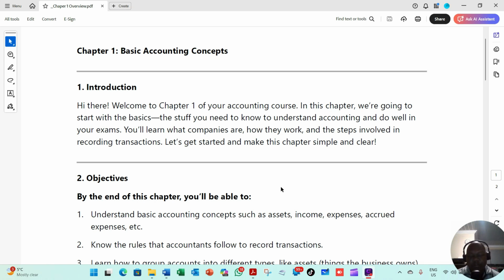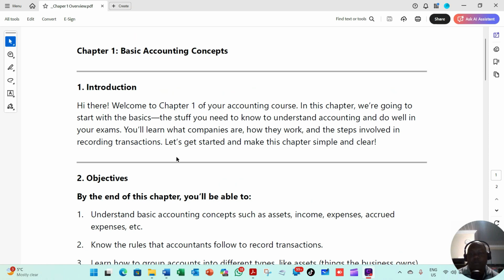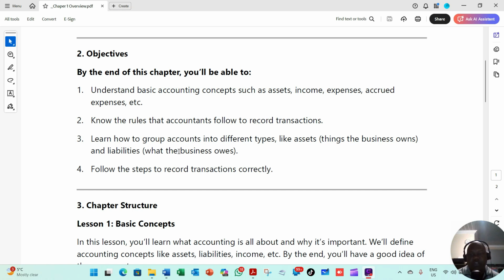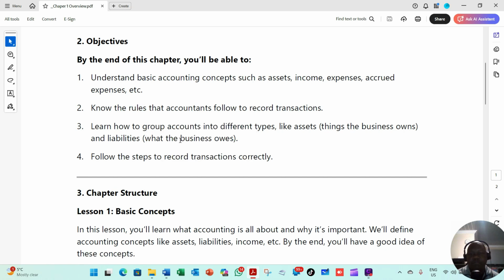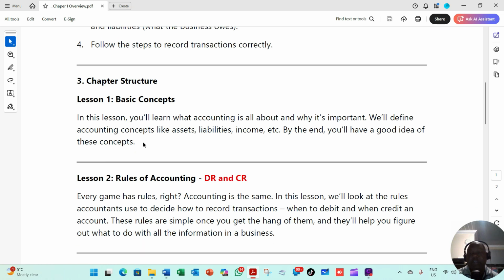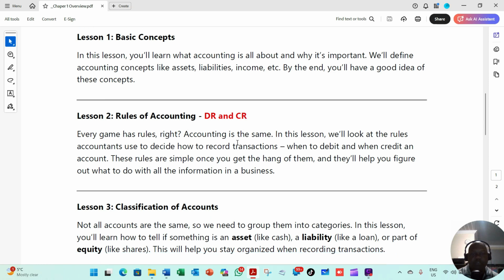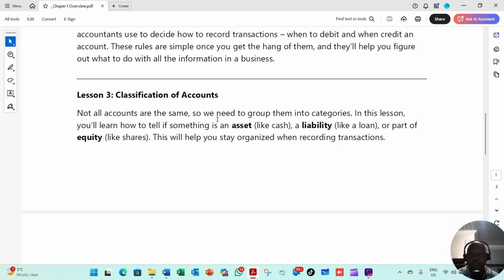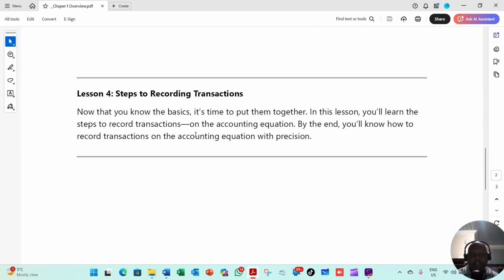Grade 12 Accounting: Chapter 1 | Introduction to the Chapter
Hey there, matric learners

Welcome to Chapter 1 of your accounting journey!

This is where we lay the groundwork for everything you need to know. In this chapter, we’ll discuss the basic accounting concepts and recording of transactions on the accounting equation. Don’t worry—we’ll make it simple and easy to follow!

By the end of the chapter, you’ll be able to:

* Understand key accounting terms like assets, income, and expenses.
* Know the rules accountants follow to record transactions.
* Group accounts into categories like assets (what you own) and liabilities (what you owe).
* Follow the steps to record transactions like a pro.

Head over to our website for more video lessons designed to help you master accounting step by step. See you there!